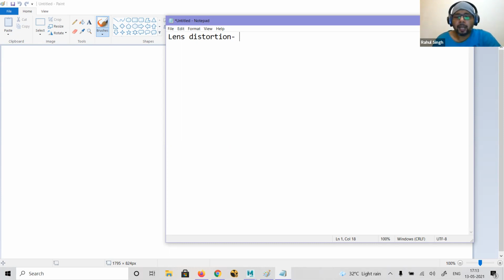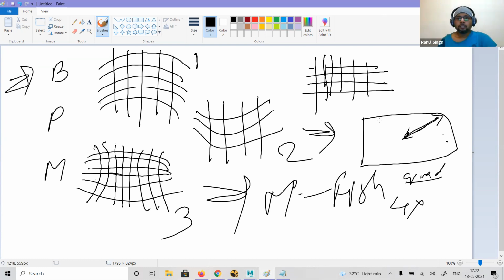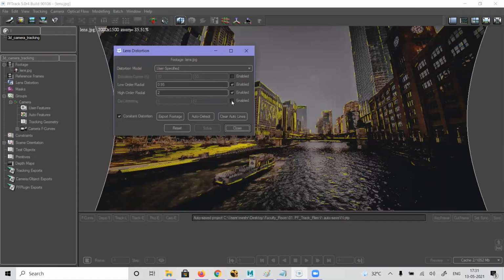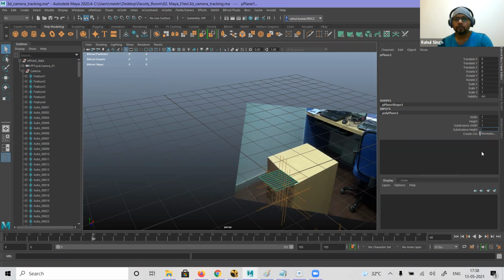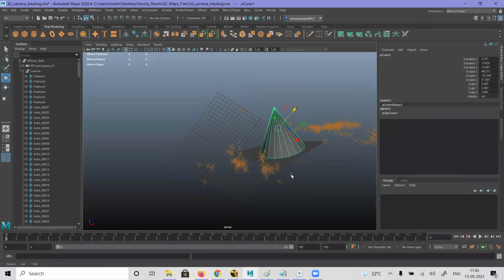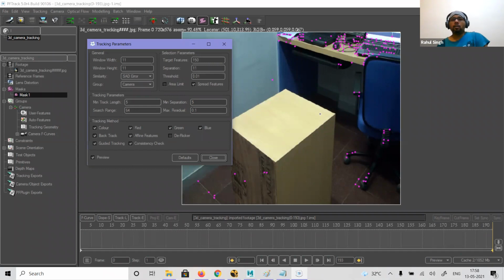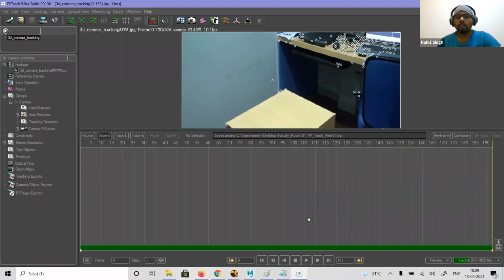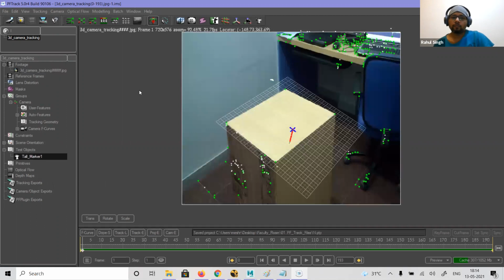Workshop for PF tracking by Rahul Kumar, Part II- 13th May, 21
Join us for a series of workshops on 'PF Track' by our faculty, Rahul Kumar Singh
This one was on the 13th May, 21